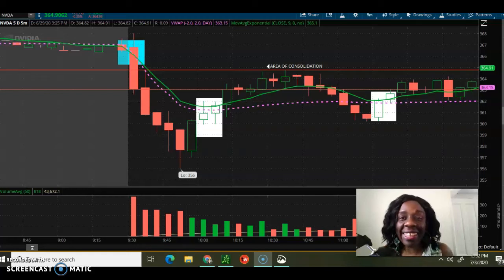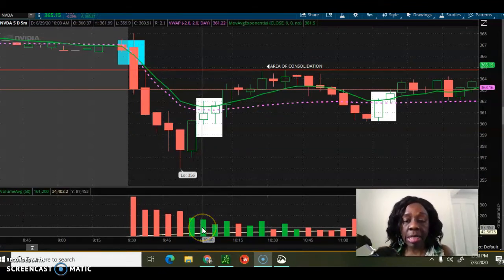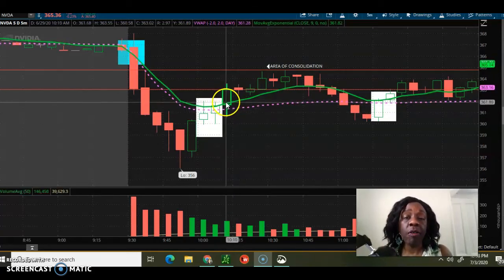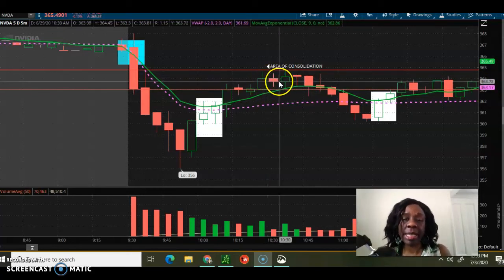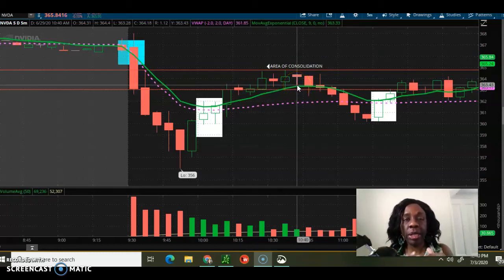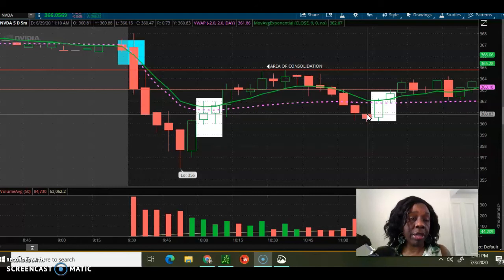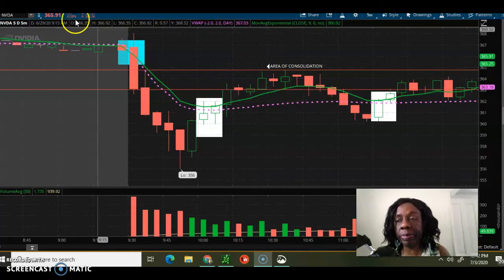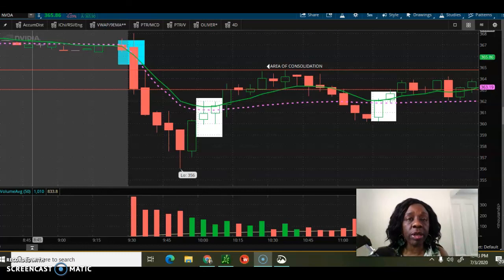HOW TO TRADE WITH VWAP ON THINKORSWIM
This video shows how to trade with VWAP on THINKORSWIM. Using VWAP helped me achieve  profitable trades more consistently. Using this indicator will revolutionize your trading and help you maximize profits.

You can earn up to 35 stocks by just opening a WEBULL trading account and funding it with $100(min.)

Use ACORN to save hundreds of dollars; This is savings on STEROIDS!!!

OPEN AN ACCOUNT WITH SOFI FOR AN INITIAL $75 WORTH OF STOCK.
Also get $25 REFERRAL BONUS for everyone you refer who opens and funds an account with $100.

Open your own Paper Trading account with THINK OR SWIM

Start buying Bitcoin  on COINBASE with a FREE account by clicking here
(and get $10 credited to your account)

Want to buy altcoins as well as BITCOIN with minimal fees, Open a FREE BINANCE account by clicking here

Partner with me to produce more helpful videos by donating below:
BITCOIN :      1BuQBEwh4xMkFjxgtVEkhTPWZ1h6TFzrdB
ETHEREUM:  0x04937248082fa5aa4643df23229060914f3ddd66